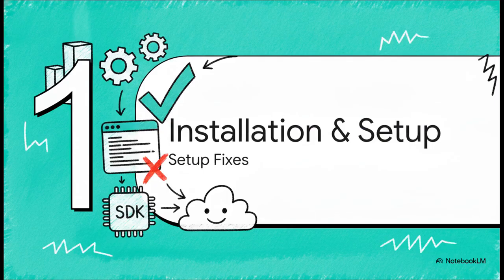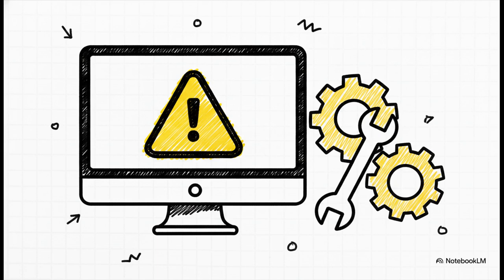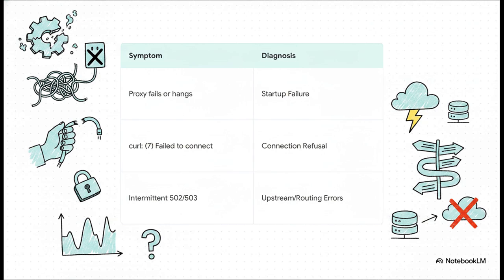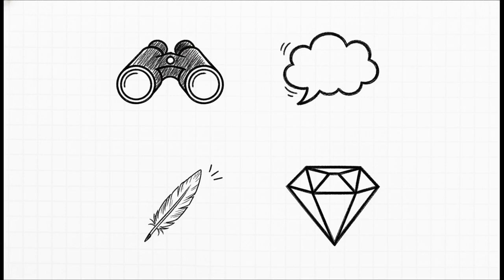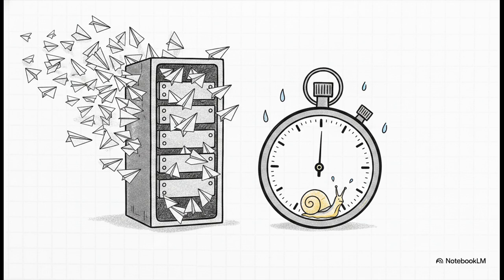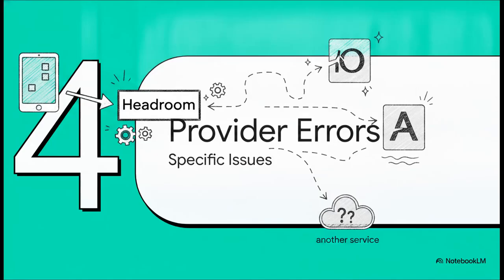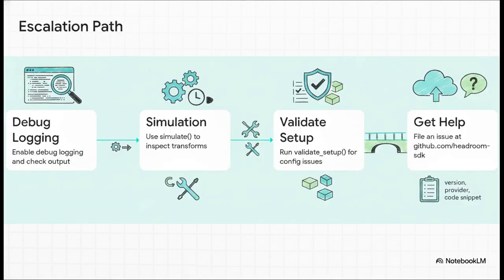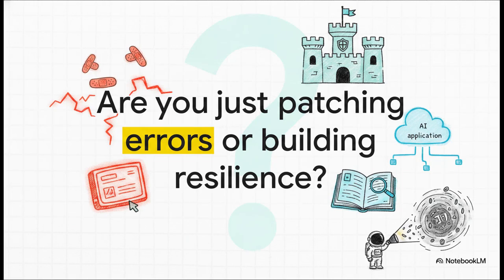Headroom Troubleshooting Guide: Fix LLM Compression, Token Savings & API Errors (2026)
🚀 **Headroom** is one of the most powerful platforms for **LLM context compression, memory optimization, and token reduction**—but getting the best performance requires proper configuration.

In this video, we'll walk through the **complete Headroom troubleshooting guide**, covering the most common setup issues, performance bottlenecks, authentication problems, and debugging techniques for production AI applications.

Whether you're building **AI Agents**, **RAG systems**, or **LLM-powered applications**, this guide will help you diagnose and fix issues quickly.

### 🔥 In this video you'll learn:

✅ Common Headroom installation problems
✅ Fixing proxy server connection failures
✅ Resolving OpenAI API authentication errors
✅ Solving Anthropic API configuration issues
✅ Why token savings may not appear
✅ Compression settings explained
✅ Preventing overly aggressive context compression
✅ Reducing latency in production deployments
✅ Configuration validation and health checks
✅ Using full logging for debugging
✅ Running simulation tools before production
✅ Performance optimization best practices
✅ When and how to escalate issues to the community

### 💡 Topics covered

🧠 LLM Context Compression

⚡ Token Optimization

📉 Reducing AI API Costs

🔄 Context Management

🤖 AI Agent Performance

📦 Production Deployment

🔍 Debugging AI Applications

☁️ OpenAI & Anthropic APIs

🛠️ Proxy Configuration

📊 Performance Monitoring

### 👨‍💻 Perfect for

• AI Engineers
• LLM Developers
• Backend Developers
• DevOps Engineers
• Solution Architects
• Platform Engineers
• AI Startup Founders
• Software Engineers

If you're using **Headroom**, **OpenAI**, **Anthropic**, **LangGraph**, **LangChain**, **MCP**, **RAG**, or building production AI systems, this troubleshooting guide will help you improve reliability, reduce costs, and optimize performance.